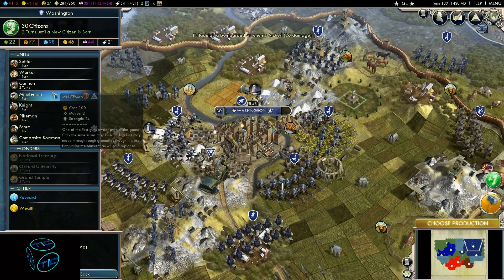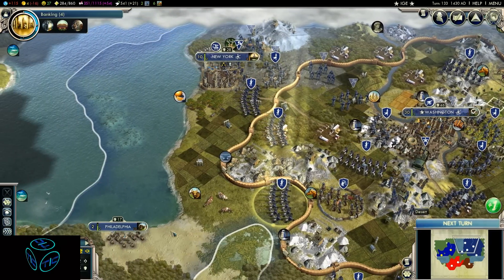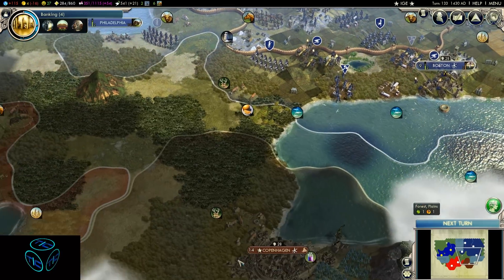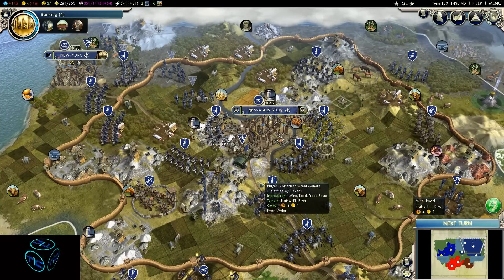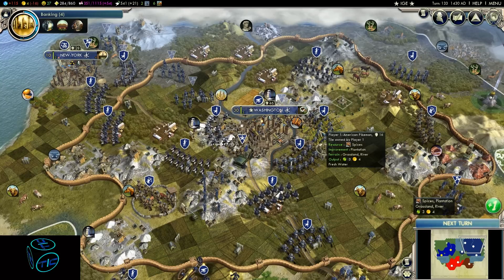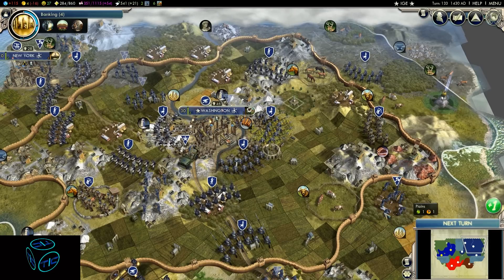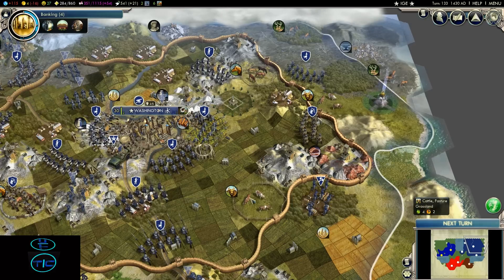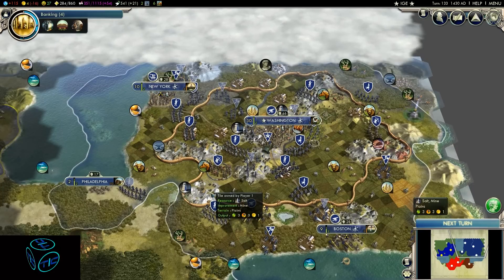Civilization V mods - Emigration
Jokse reviews civilization V mods
This is an awesome mod that adds a fundalmental aspect of civiliations; Emigration